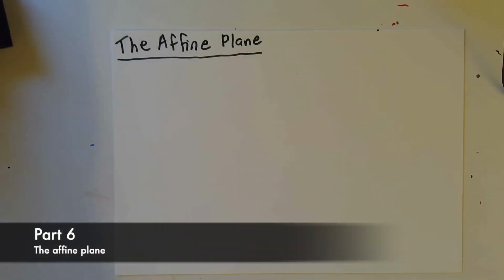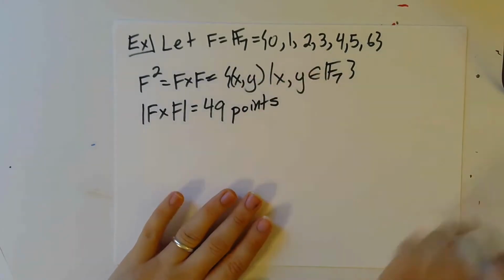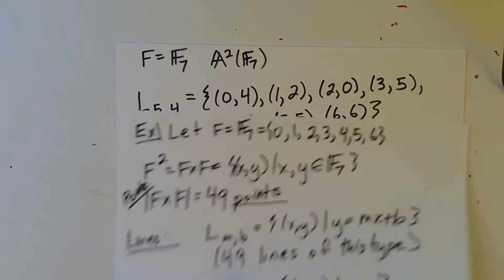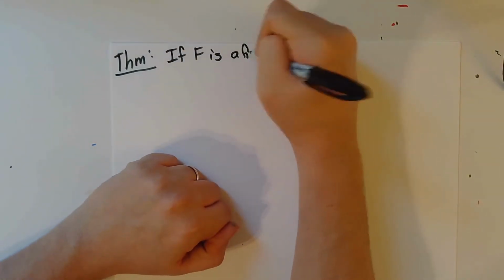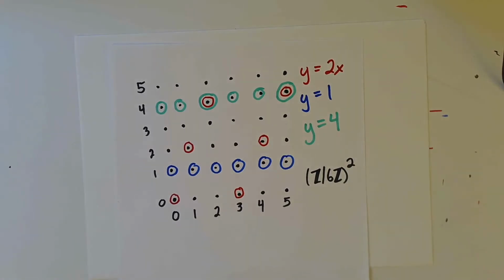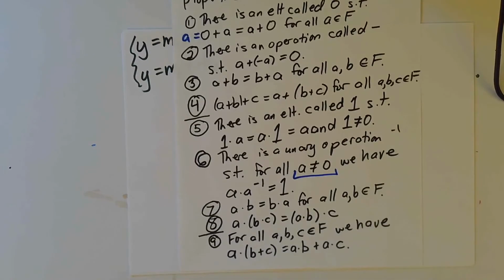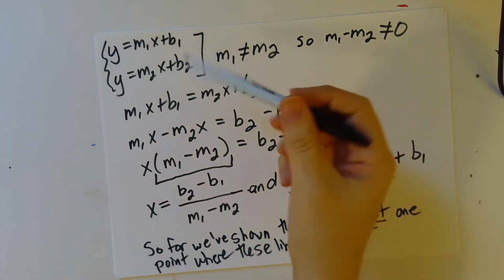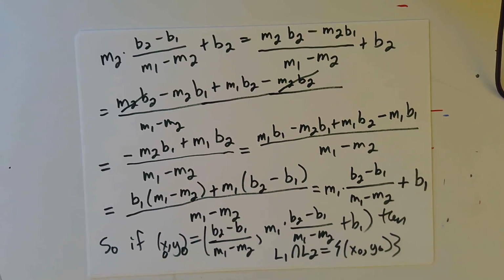The Math of Spot It! Part 6: The affine plane